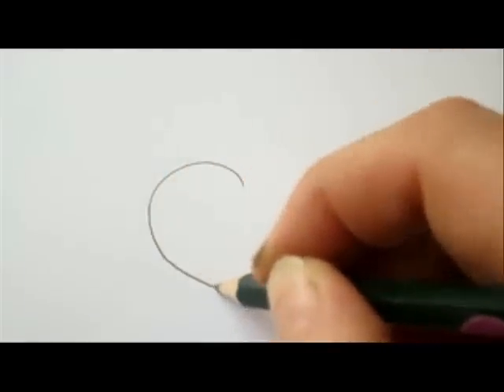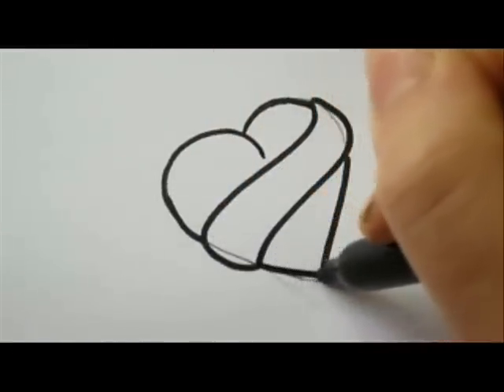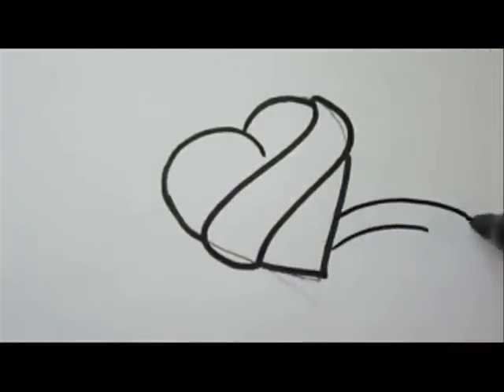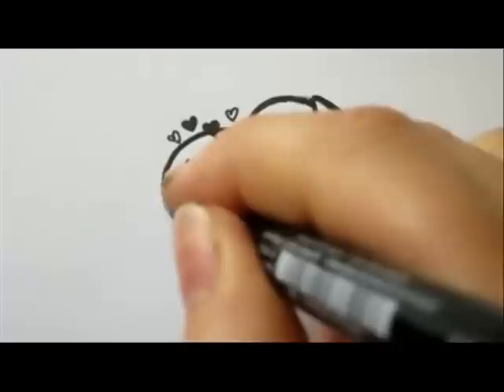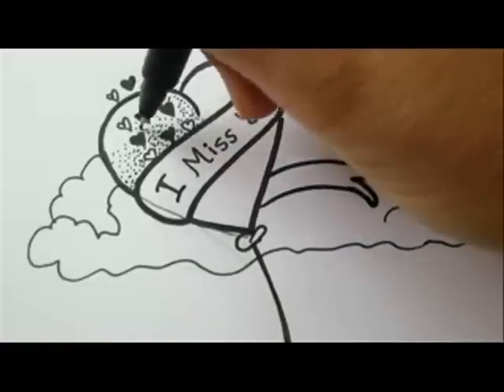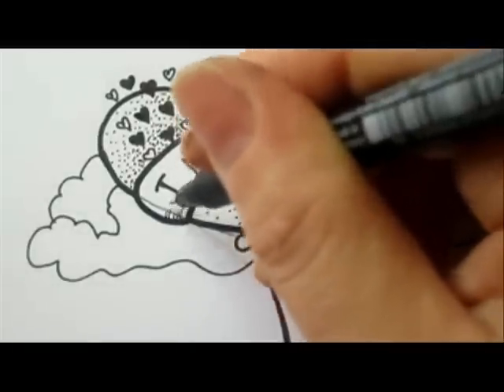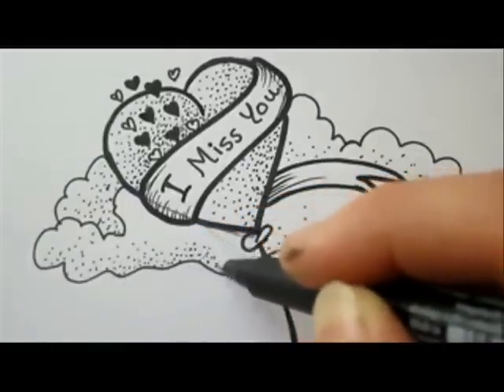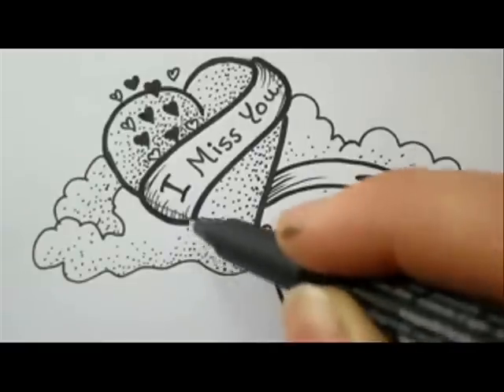I MISS YOU Drawing A Heart with A Banner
- Exclusive training will show you how to change this drawing and turn it into the best personal gift.
How to draw a heart with a banner saying I MISS YOU is very easy in this step by step heart drawing tutorial. "how to draw a heart" "how to draw i miss you"  Subscribe for more videos saying "I miss you"  "I love you"  "Love" "happy birthday" "happy holiday" and many more "how to draw hearts"  with banners and heart with ribbon,. Send a drawing I miss you to those you love. It's wonderful to "draw I miss you" and give it away.
Surprise your loved ones with a "heart and banner drawing"

I used a medium size pen for letters and shading
I used medium sharpie pen to draw a heart and banner
Have fun drawing hearts and visit
for mor videos as this and others